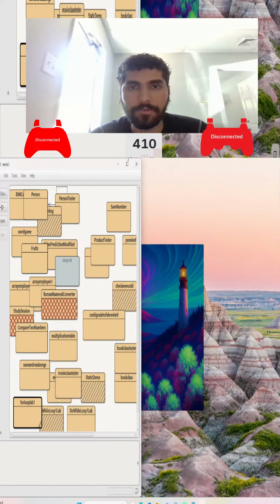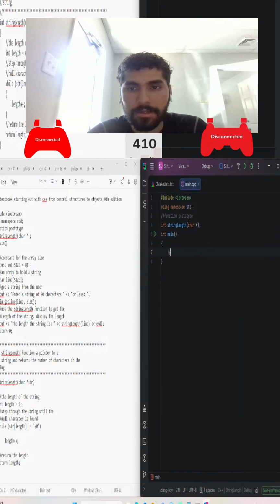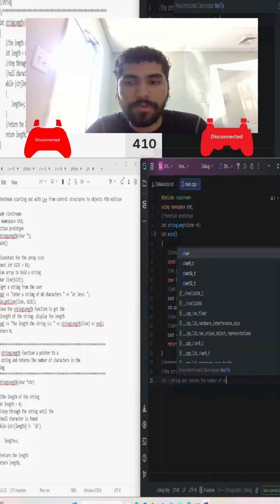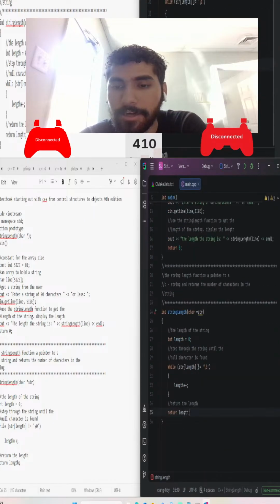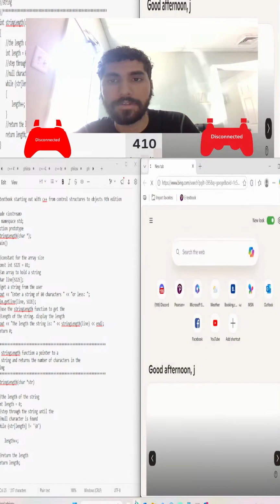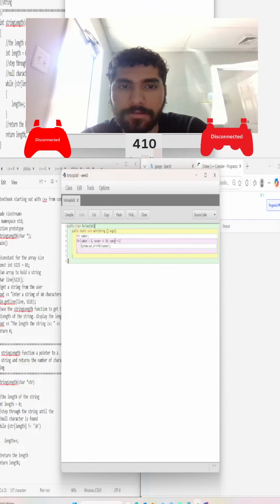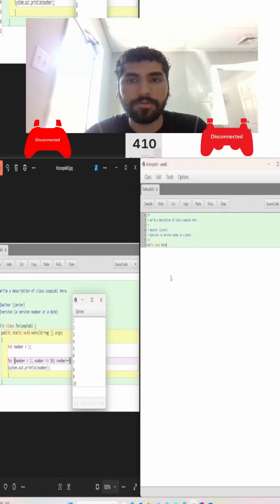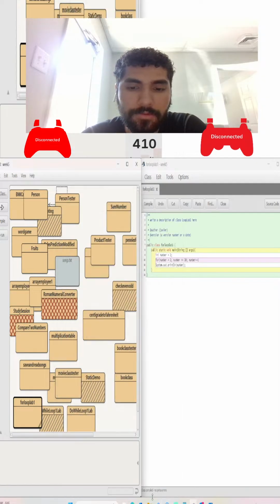LIVE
hello world